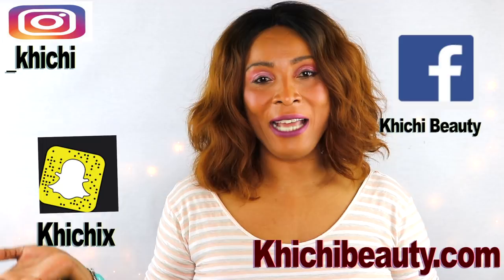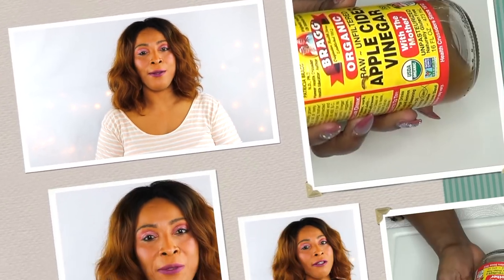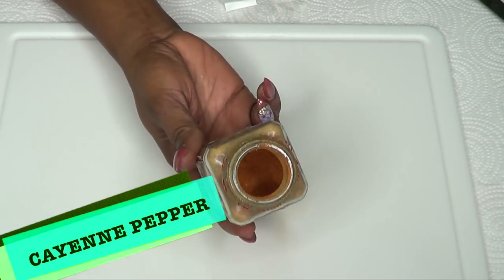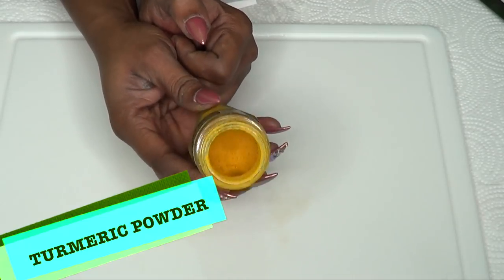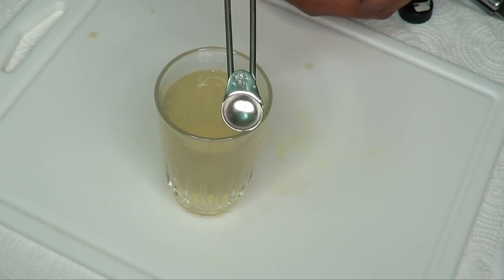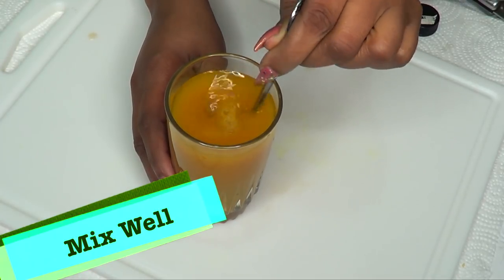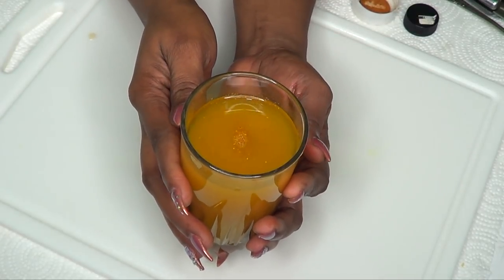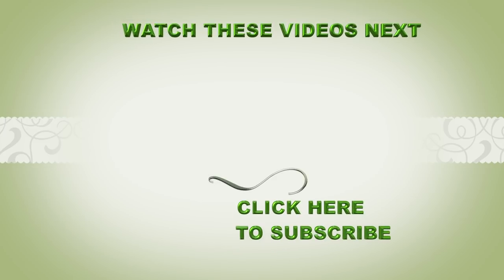JUST 1 DRINK AT NIGHT GET RID OF BELLY FAT IN 7 DAY, LOSE BELLY FAT | Khichi Beauty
JUST 1 DRINK AT NIGHT GET RID OF BELLY FAT IN 7 DAYS, LOSE BELLY FAT.
Belly fat, also known as visceral fat, is considered the most harmful form of fat in your body because it covers the most vital organs of the body.
In this video, I shared a drink that can help you to get rid of excess belly fat. Just 6 OZ every night just before bet will do the trick. Drink plenty of water throughout the day for best results. ENJOY!!

PRODUCTS MENTION:
TURMERIC POWDER
CAYENNE PEPPER